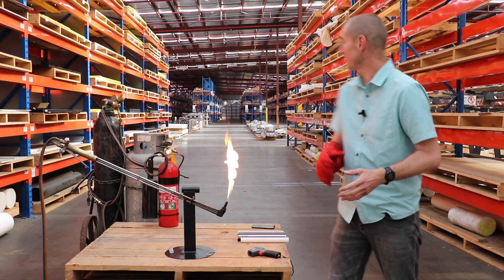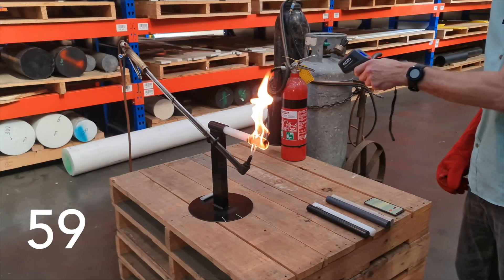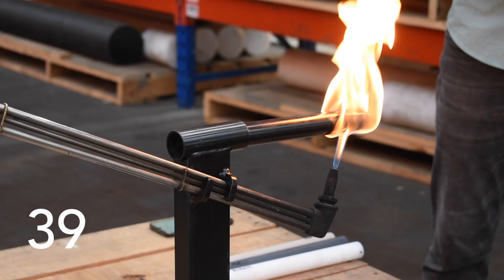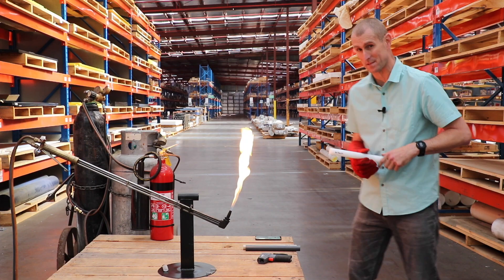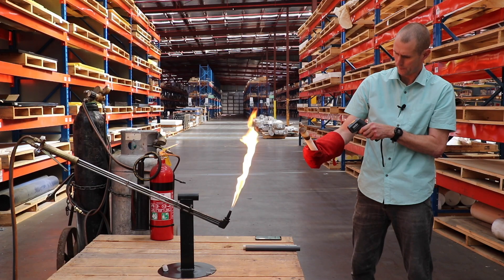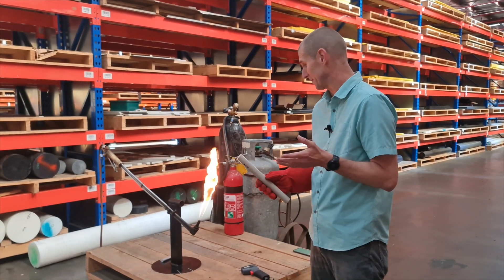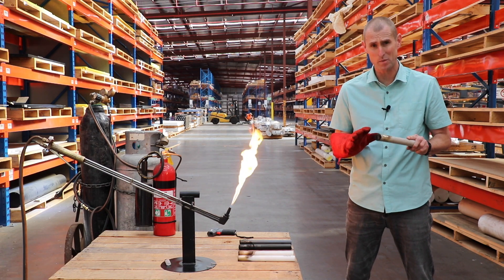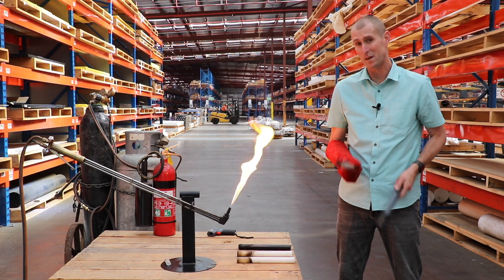The Fire Test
Kormax put Acetal, Nylon, UHMWPE, PVC, and PEEK to the ultimate Fire Test.